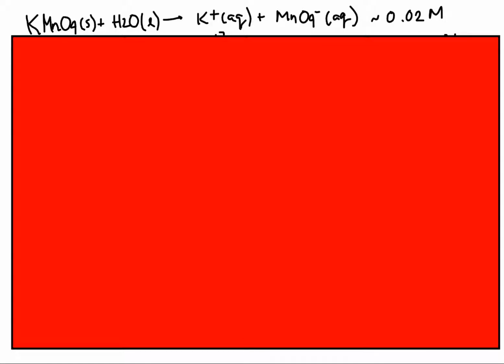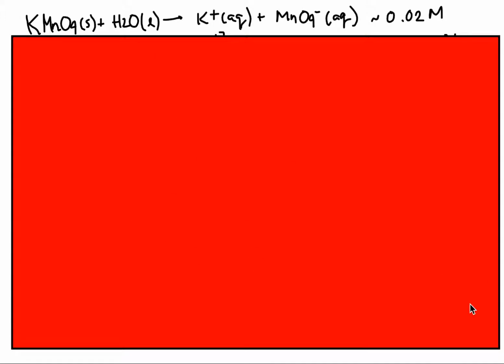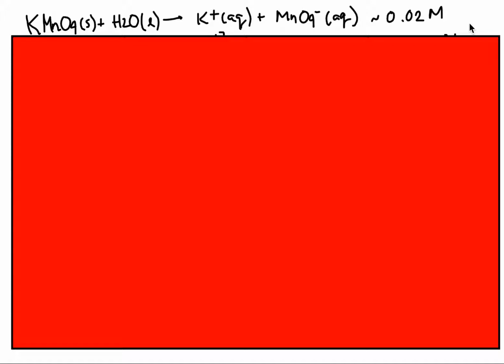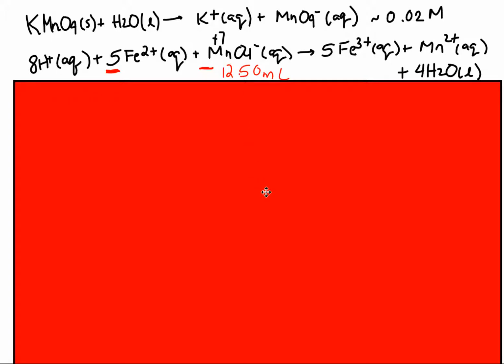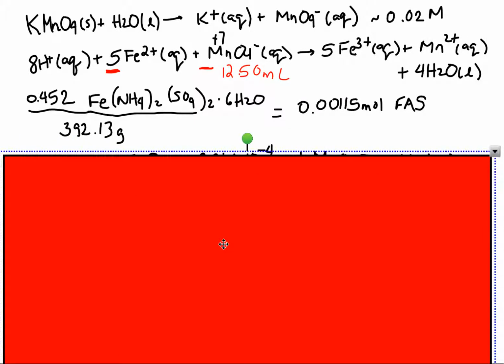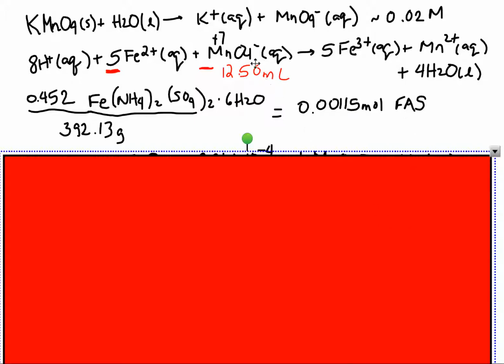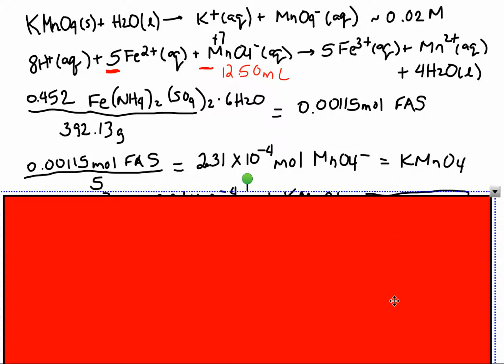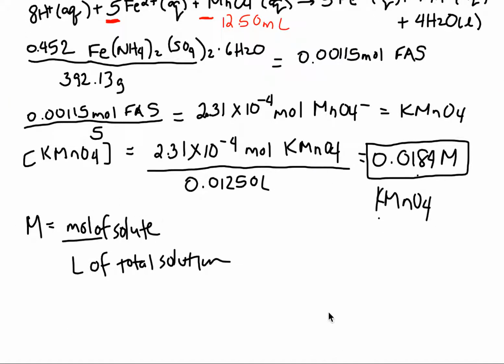Calculation for Standardization of KMnO4